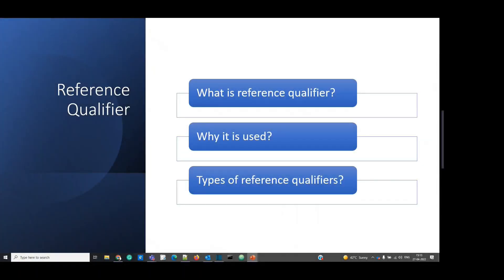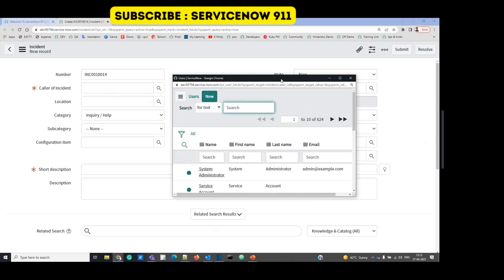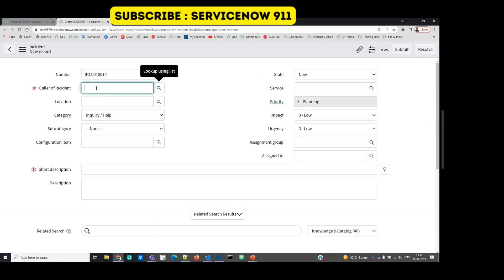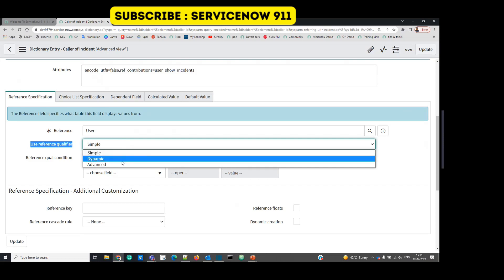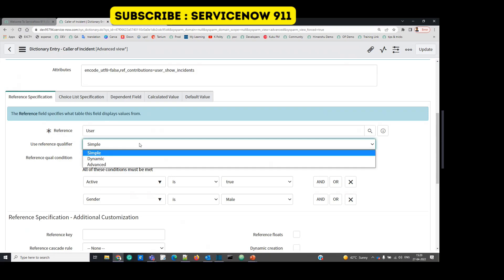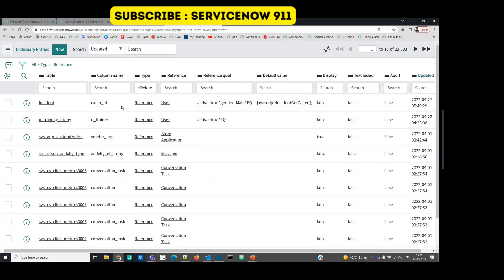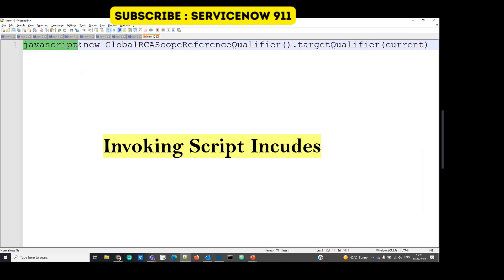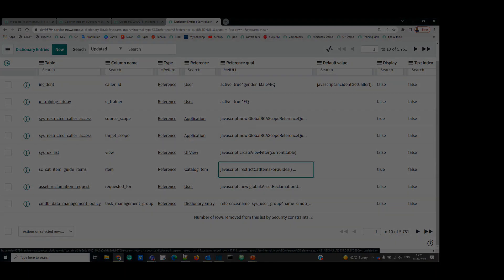What is Reference Qualifiers? | Field Configuration | ServiceNow Basics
Link to Community Channels -